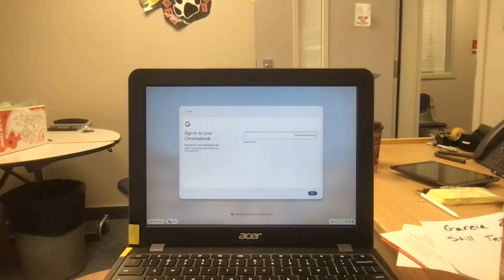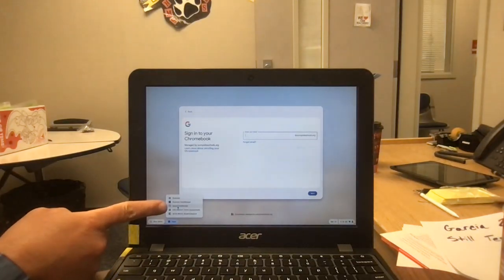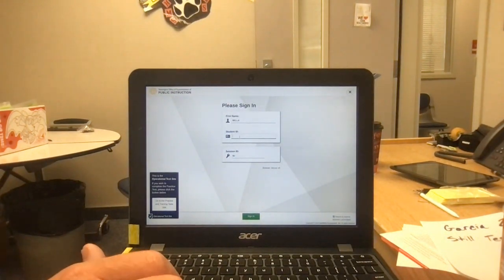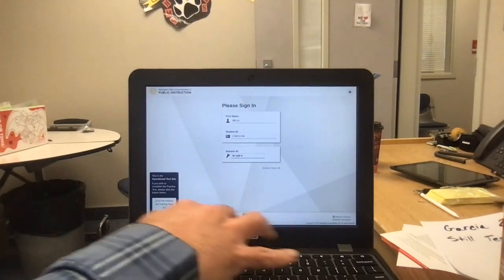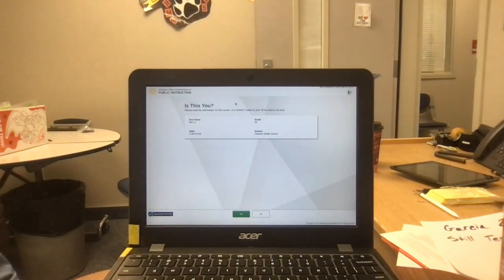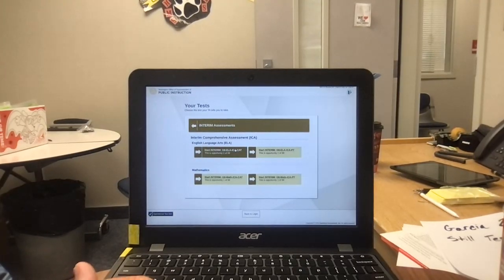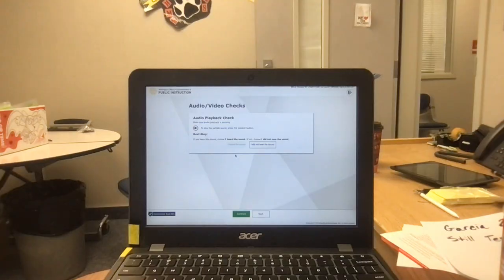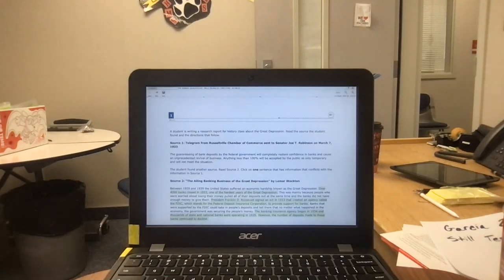Logging into WCAS and SBA: The Student View